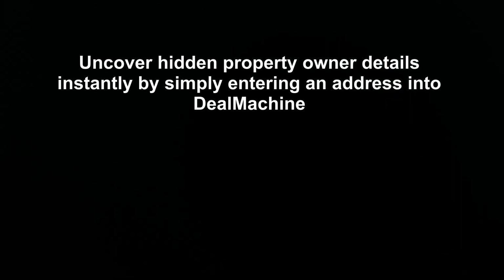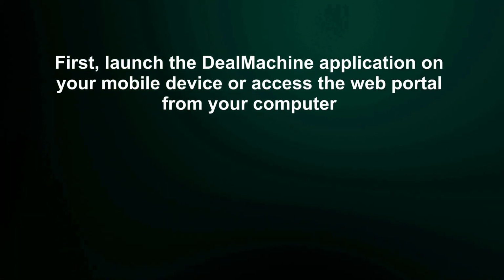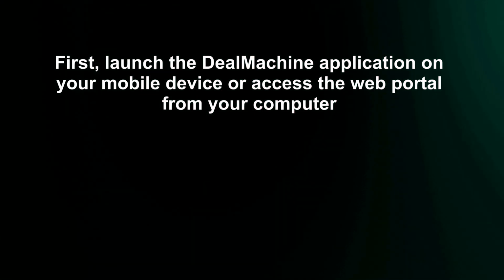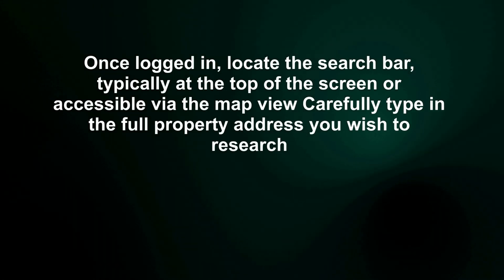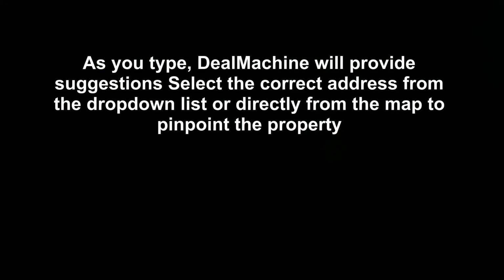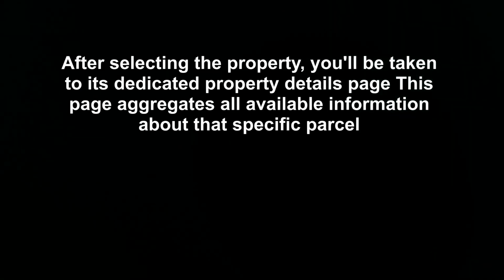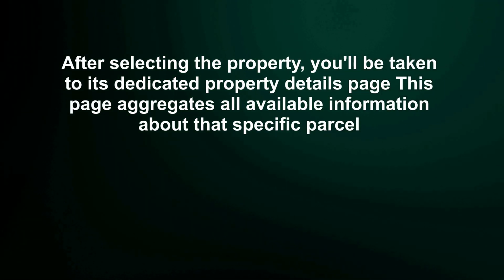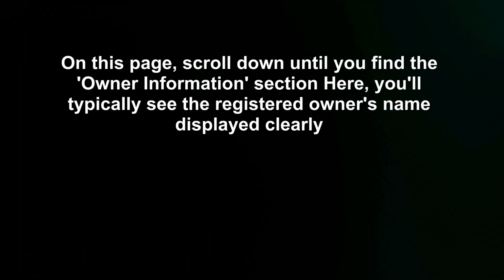How Can I Find Owner Info In Dealmachine Using Property Address - GUIDE!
00:00 Intro
00:08 Launch DealMachine
00:15 Type Property Address
00:25 Select Correct Property
00:35 Access Property Details
00:45 Locate Owner Information
00:55 Retrieve Contact Details